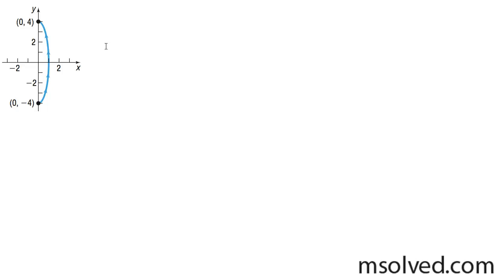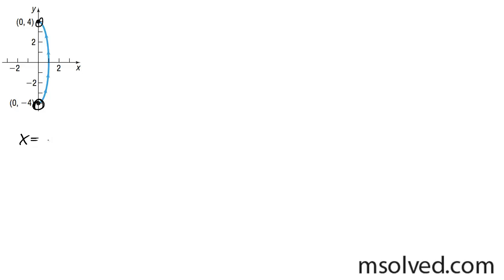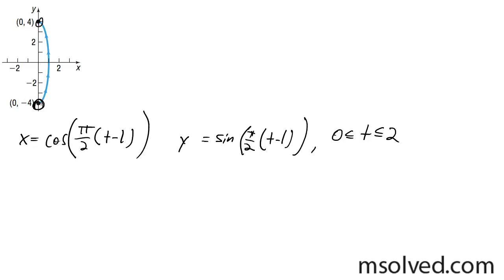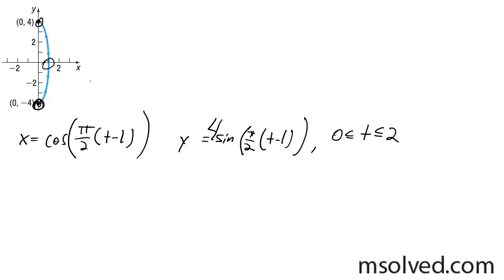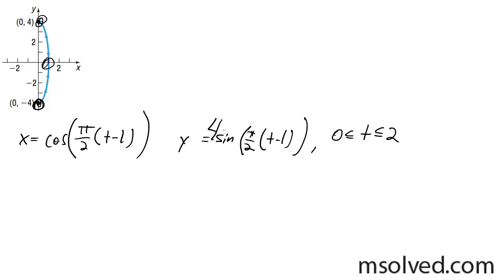Find parametric equations that define the curve shown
Get a parametric equation from the graph.